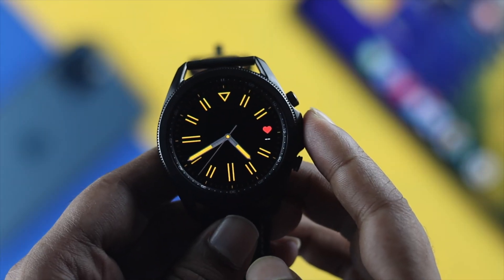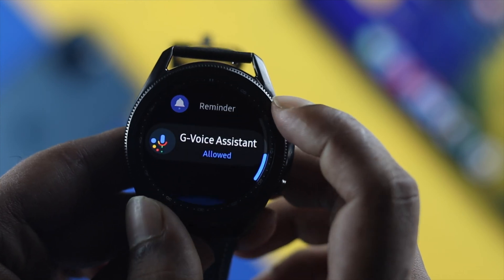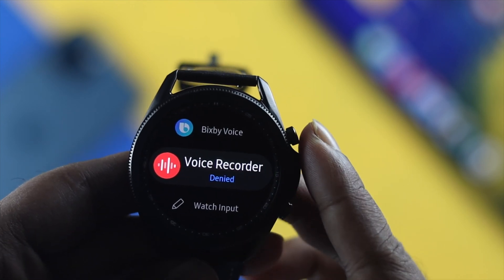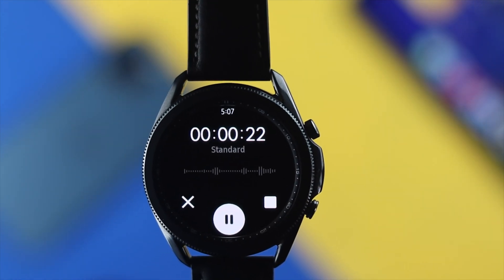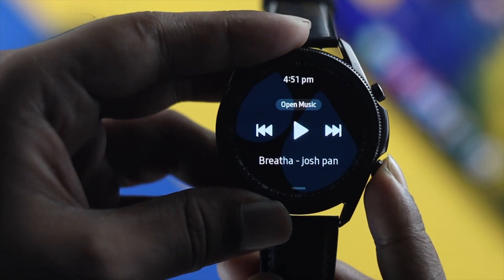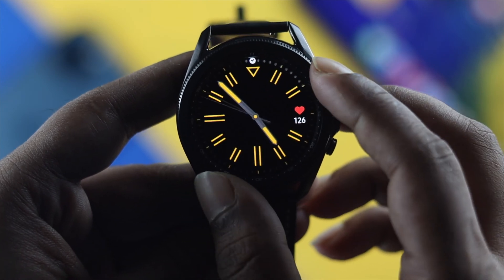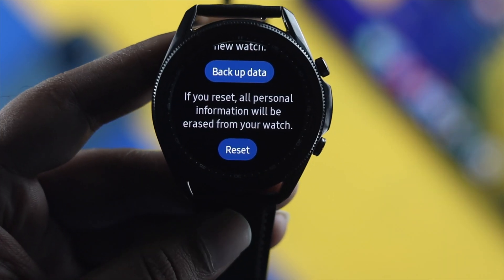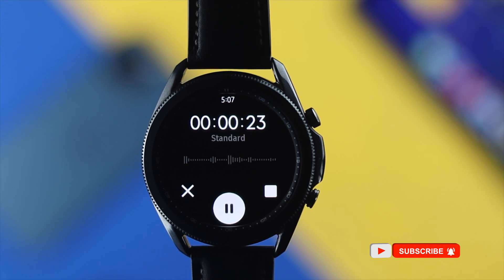How to Fix Samsung Galaxy Watch 3 Microphone not Working!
Recently My Samsung Galaxy Watch 3’s microphone was not working. After doing some research I have found some very effective ways to fix it. Check out the video for the most effective ways to fix Microphone of Samsung Galaxy Watch 3.

0:00 What this video is about
0:29 Force Restart Samsung Watch
0:49 Turn on Microphone on Samsung Watch
1:48 Turn off Water Lock
2:23 Reset Samsung Watch